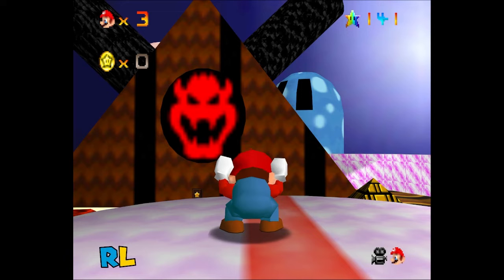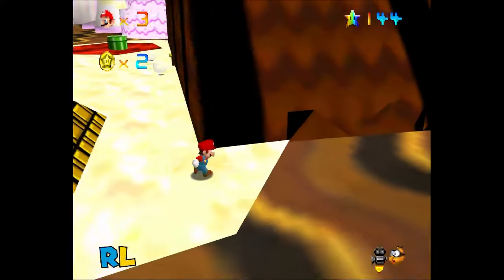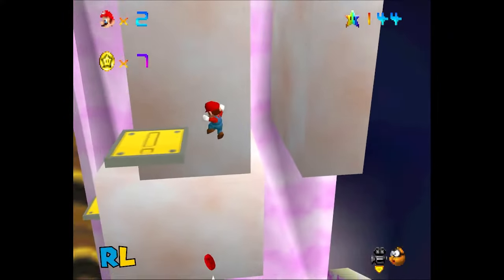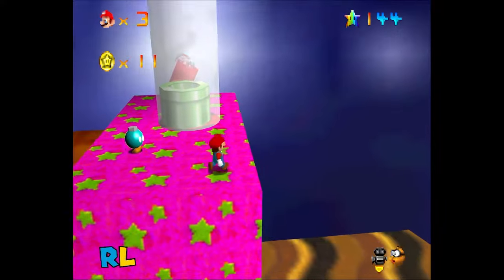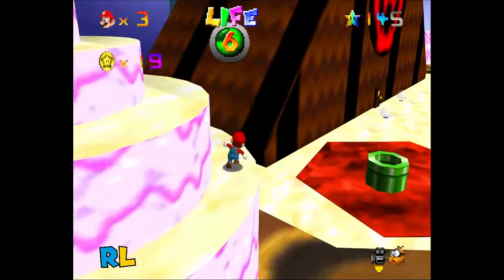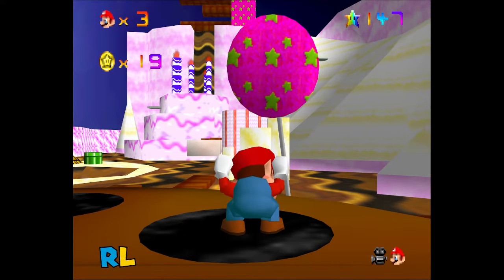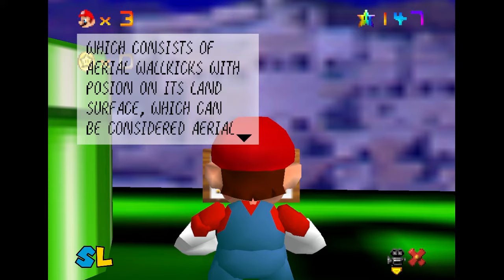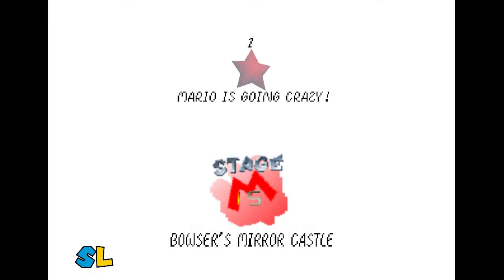Super Mario 65: The Rainbow Stars — Episode 26: Young Mario's Cake Ass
This series was recorded between December 2023 and Febuary 2024 and was completed before the first episode was published.